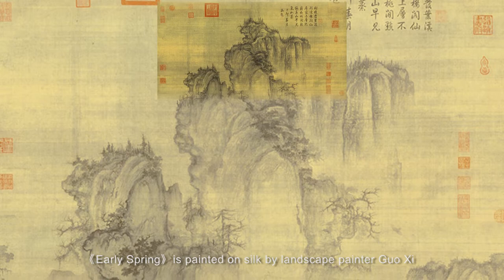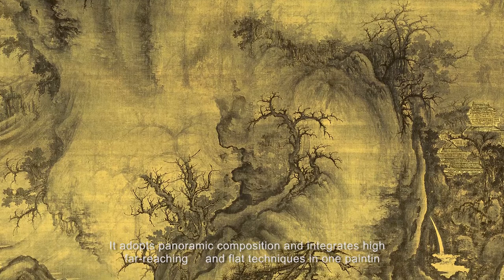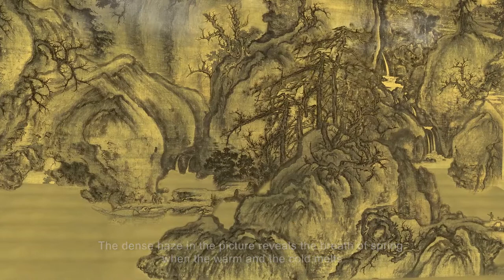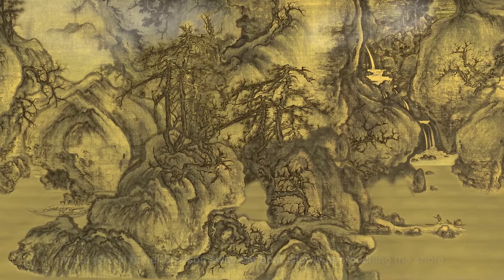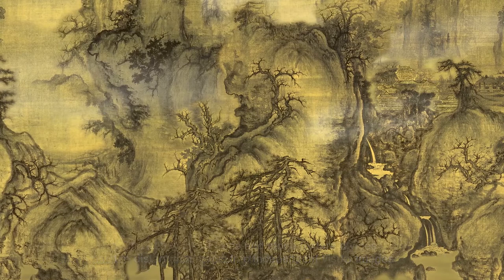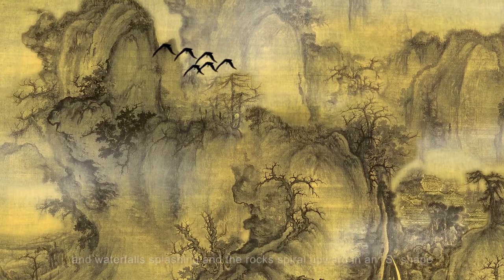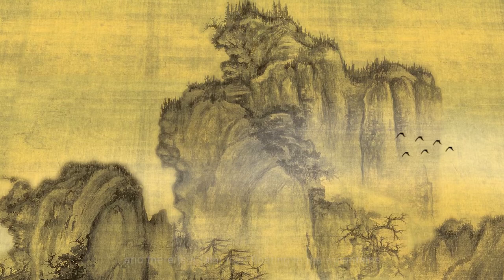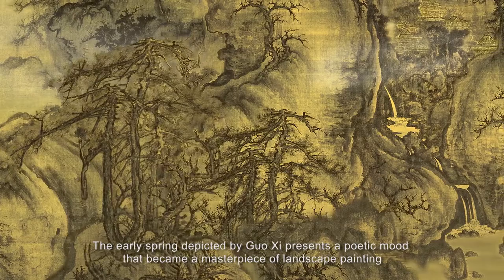8. Zao Chun Tu 早春图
Ideorealm – Digital Animation of Legendary Chinese Paintings

8. Zao Chun Tu 早春图 (Early Spring), The Northern Song Dynasty (A.D 960 – A.D 1279), Guo Xi

Zao Chun Tu (Early Spring) is created by Guo Xi, a royal painter from the Northern Song Dynasty. The painting is 158.3cm by 108.1cm. Currently collected in Chinese Taipei Palace Museum.

Zao Chun Tu (Early Spring) depicts the scene in the mountains in the north during early spring. It adopts a panoramic composition and integrates high, far-reaching, and flat techniques in one painting. The whole picture presents a strong vertical feeling. Through the meticulous depiction of the mountains, the author successfully expressed the seasonal changes of winter and spring, the earth's recovery, and the replacement of all things. The picture is quiet and vibrant, full of vigor and delight, created a feasible, impressive, travelable, and habitable rhyme.